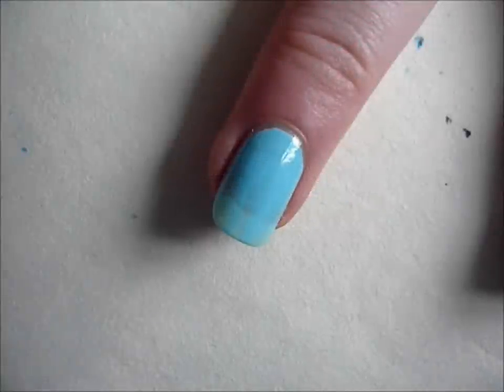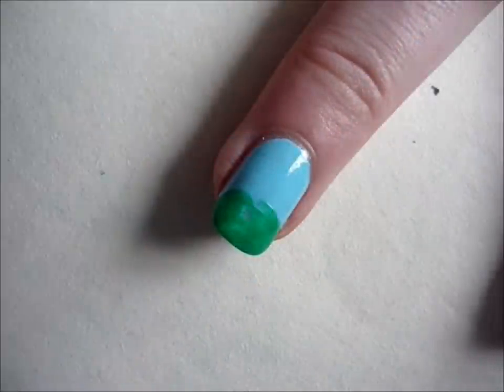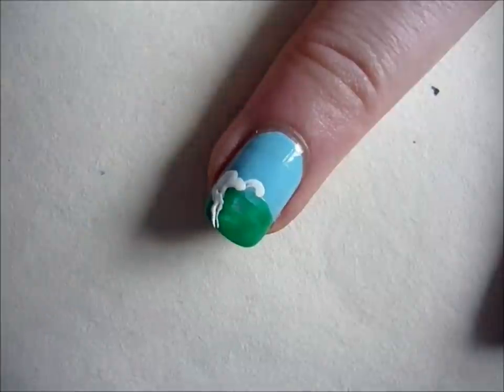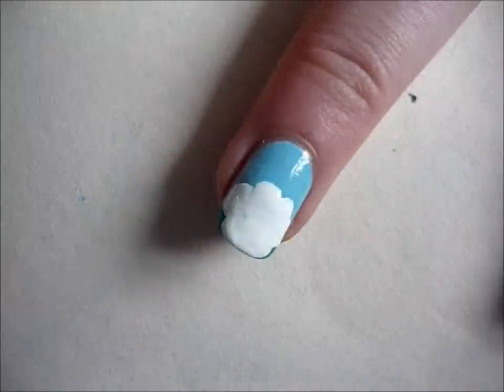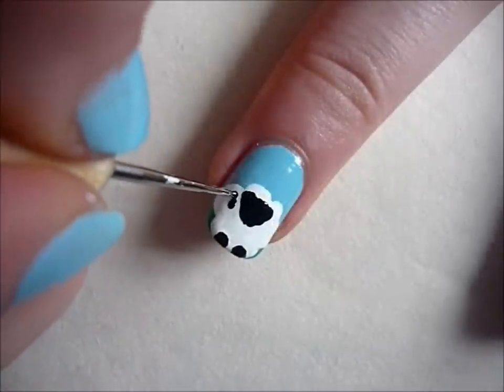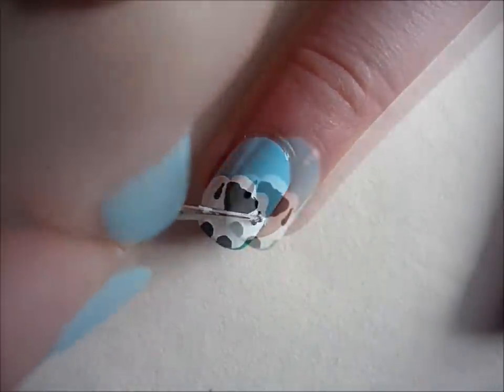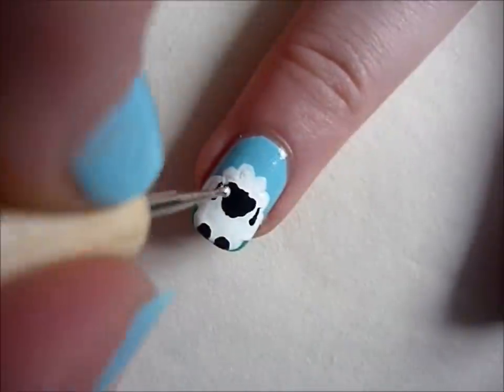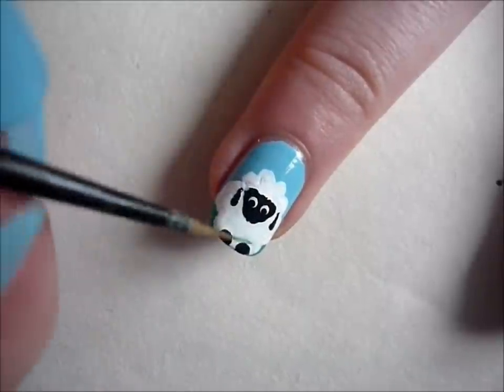Easy Sheep Nail Art Spring Tutorial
I decided to do another cute nail art design for Spring!
"Sheep" themed. Have fun watching!